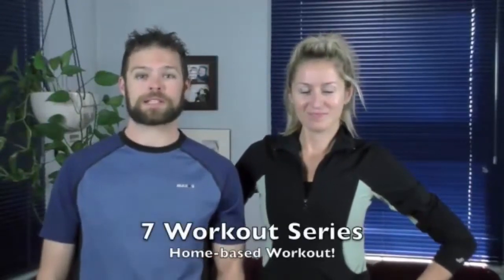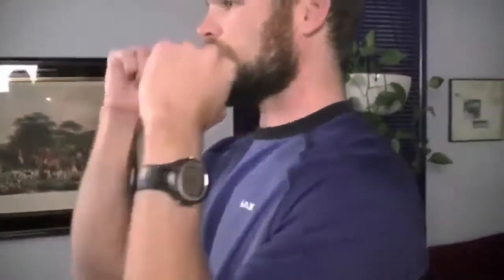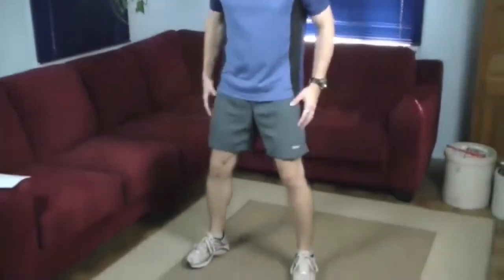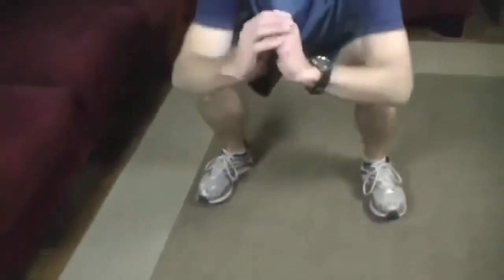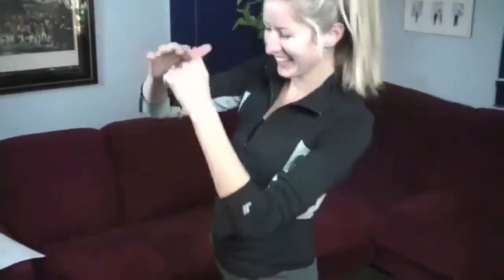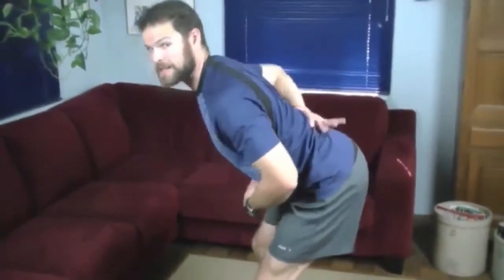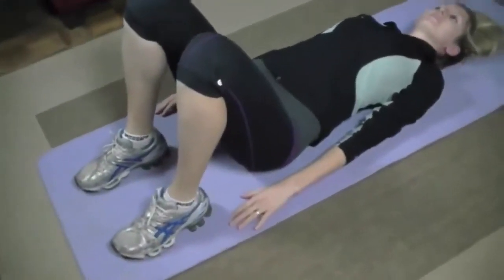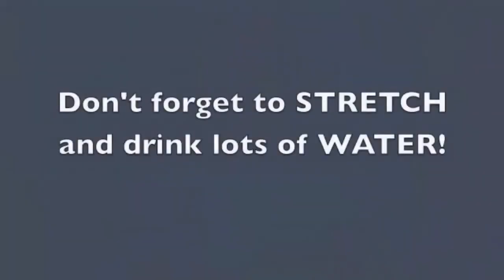Leg Workout at Home Exercises - Day 1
These are great Leg Workout at Home Exercises that don't require any commercial gym equipment. See the links for all the videos below: